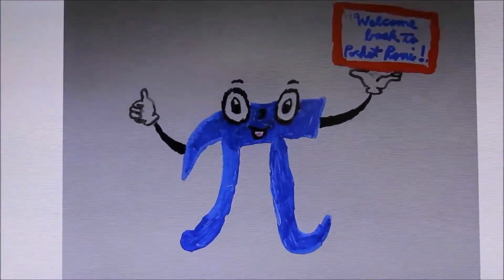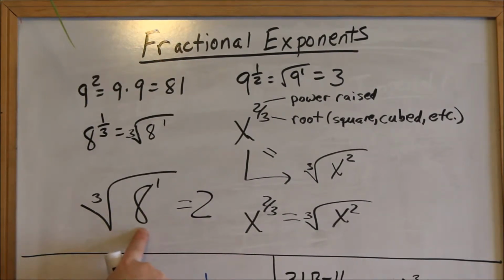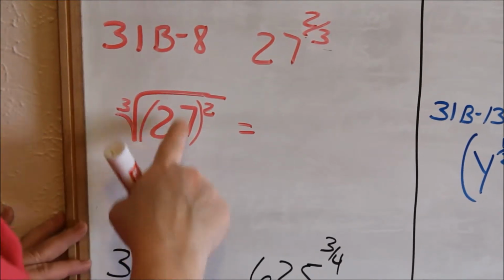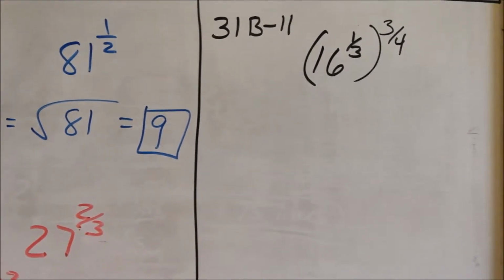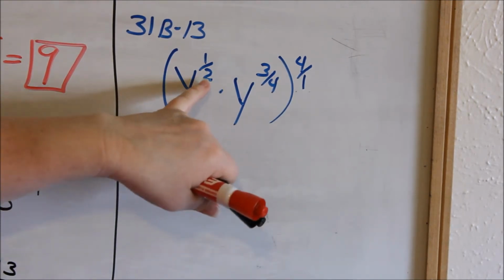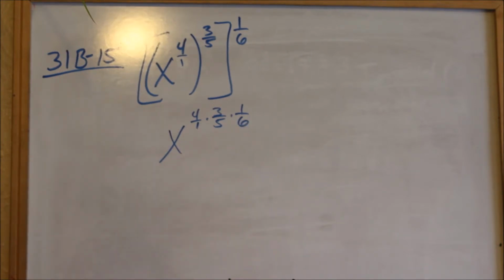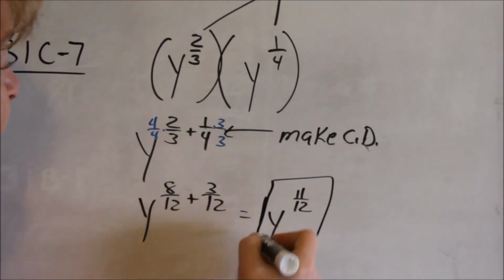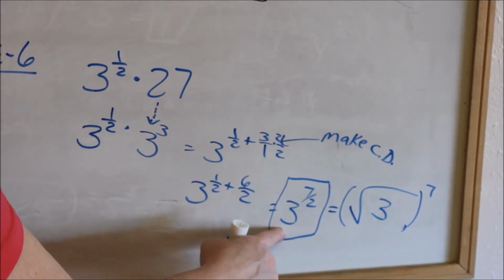Lesson 31 - Fractional Exponents